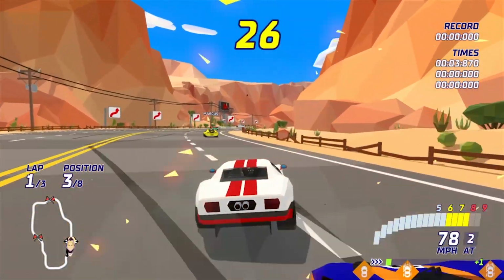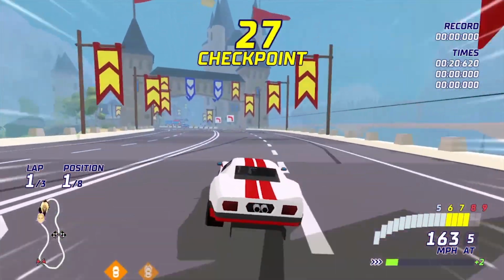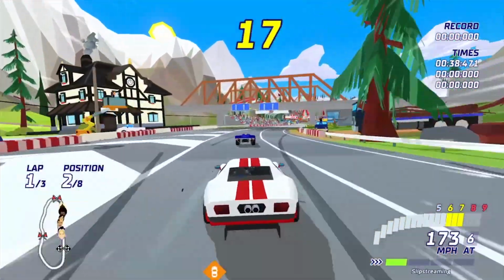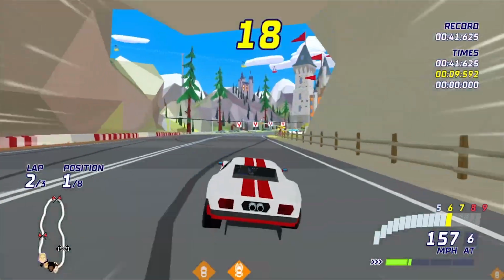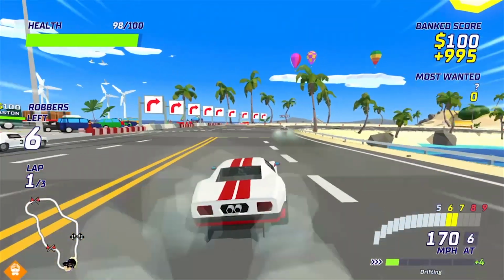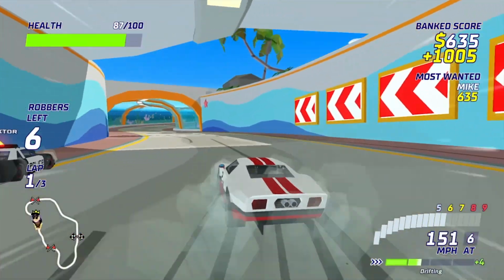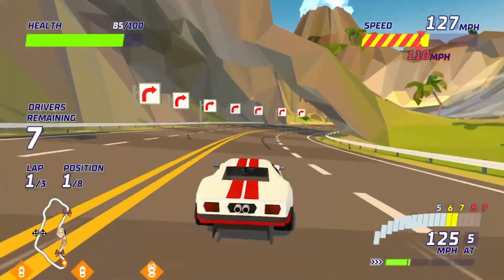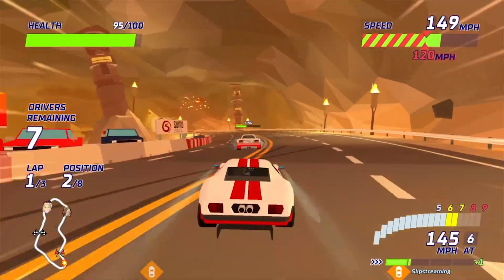"A Fun Arcade Racer!" - HotShot Racing Game Review (PS4/Xbox/Switch/PC)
Video Note: Game Key Provided by Developers